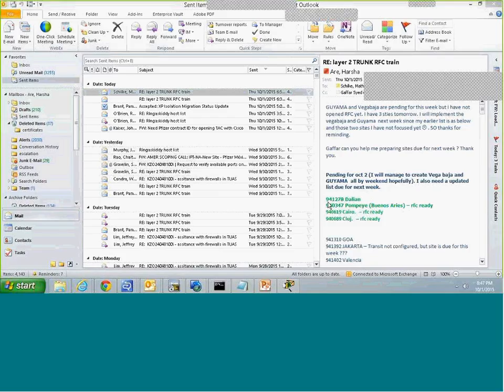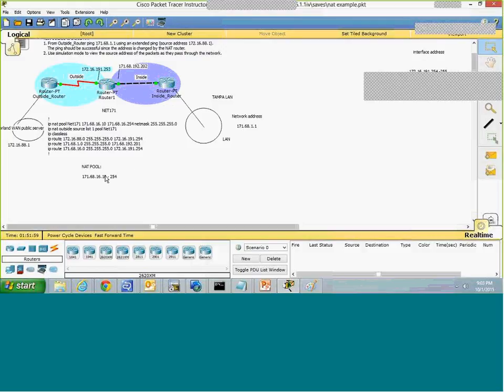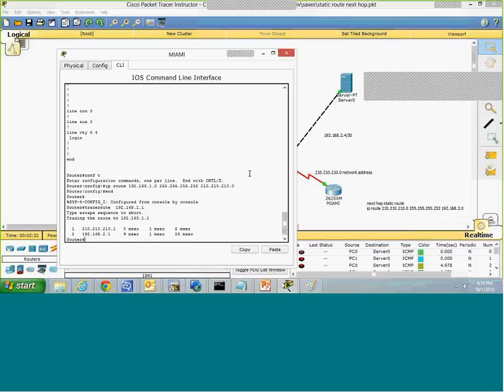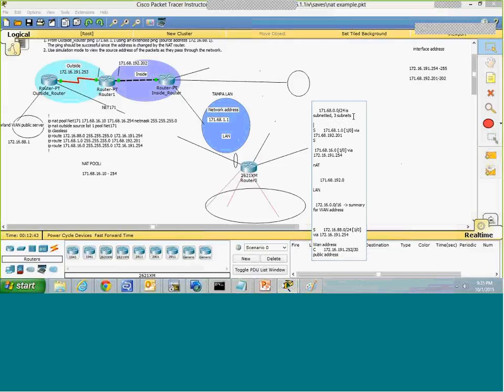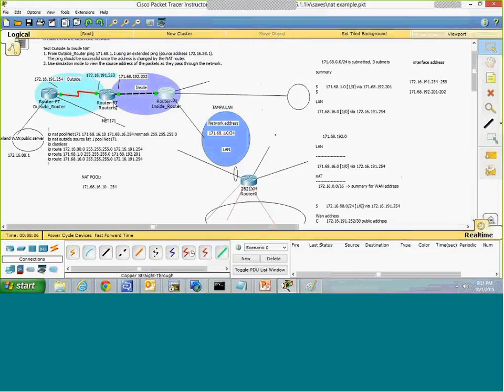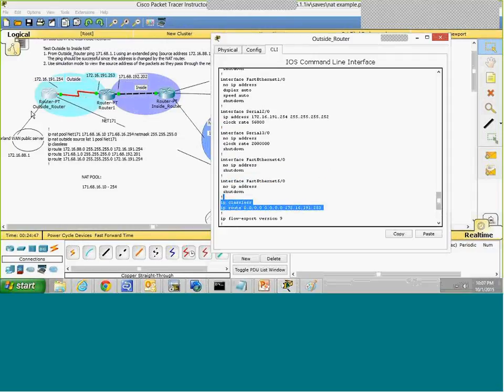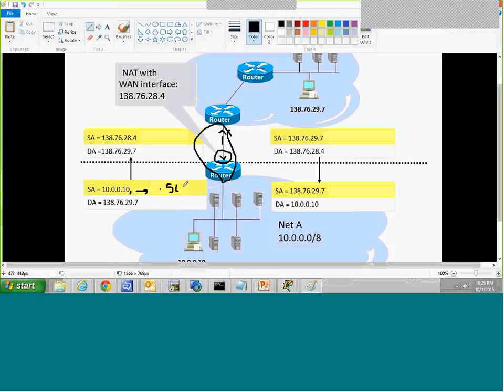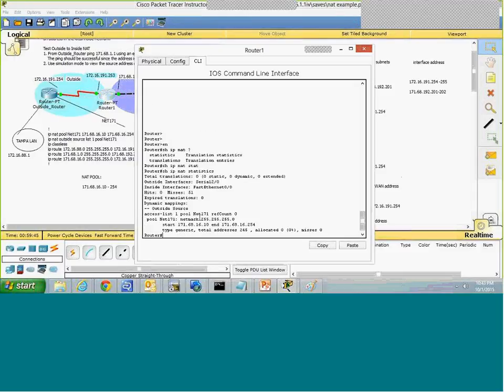NAT - Network adddress Translation dicussion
Network adress translation.